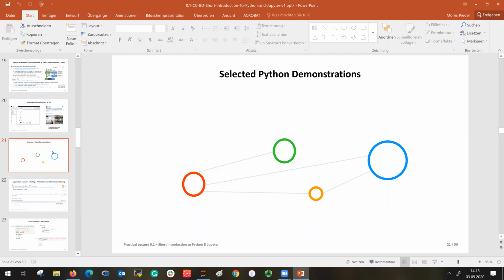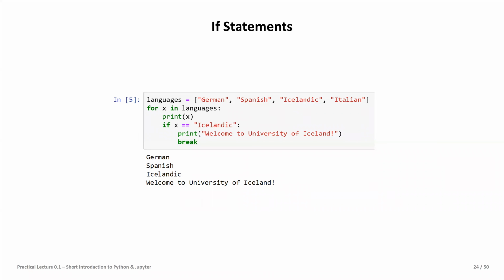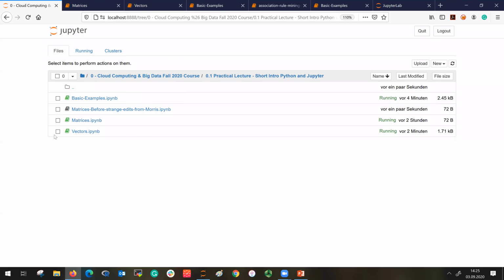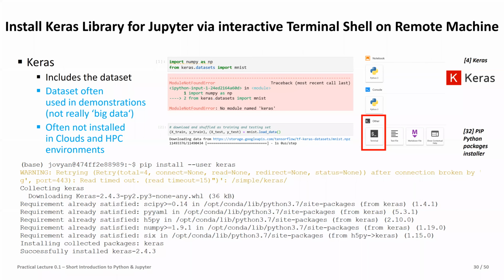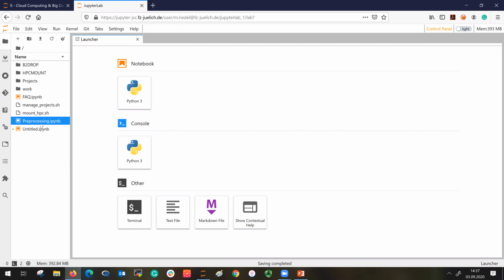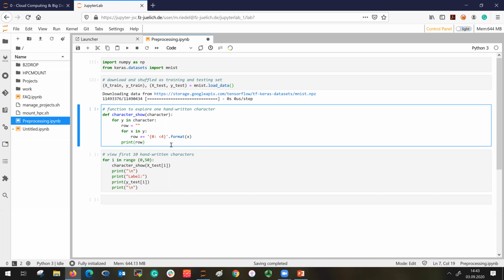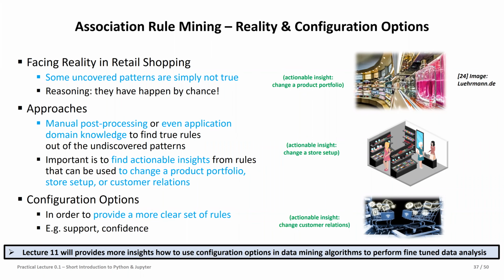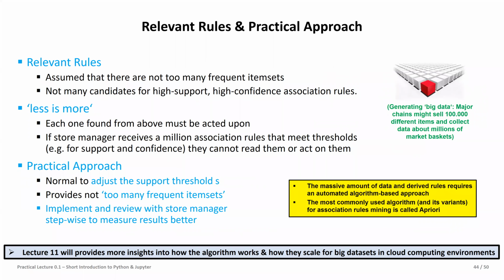2020 Cloud Computing and Big Data Practical Lecture 0.1 Short Intro Python and Jupyter Part2 👨‍💻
Practical Lecture 0.1 - Short Introduction to Python and Jupyter 👨‍💻 - Part Two

16 university lectures with additional practical lectures for hands-on exercises in context

Fall 2020

Course Outline

1. Cloud Computing & Big Data Introduction
2. Machine Learning Models in Clouds
3. Apache Spark for Cloud Applications
4. Virtualization & Data Center Design
5. Map-Reduce Computing Paradigm
6. Deep Learning driven by Big Data
7. Deep Learning Applications in Clouds
8. Infrastructure-As-A-Service (IAAS)
9. Platform-As-A-Service (PAAS)
10. Software-As-A-Service (SAAS)
11. Big Data Analytics & Cloud Data Mining
12. Docker & Container Management
13. OpenStack Cloud Operating System
14. Online Social Networking & Graph Databases
15. Big Data Streaming Tools & Applications
16. Epilogue

Lecture Outline

Part One: Python Environments
Python Programming Language with NumPy & Pandas Libraries
Deep Learning with Tensorflow & Keras
Project Jupyter with JupyterLab and JupyterHub
Anaconda Distribution @ Local Laptop
Jupyter @ Juelich Supercomputing Centre (JSC)

Part Two: Selected Python Demonstrations
Basic Variables & Hello World
Simple Loops & If Statements
Arrays & Vectors & Matrices
Data Preprocessing Application for Analysing Hand-Written Characters Data
Data Mining Application with Association Rule Mining using Simplified Retail Data